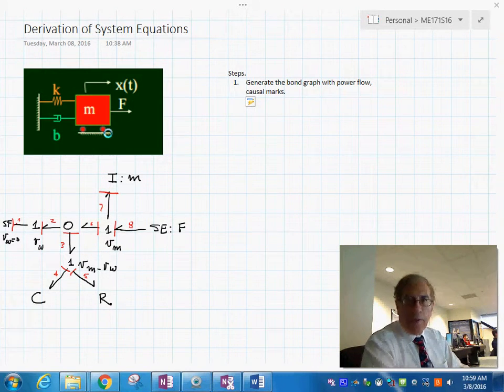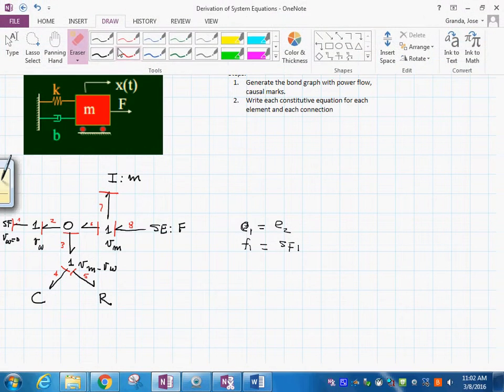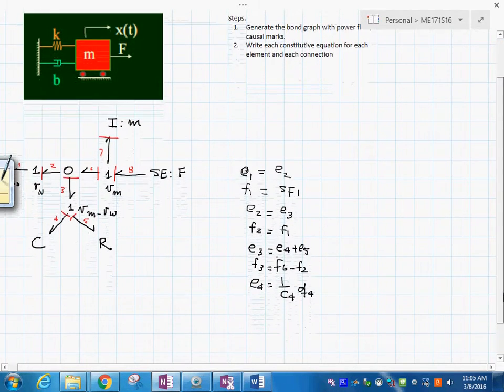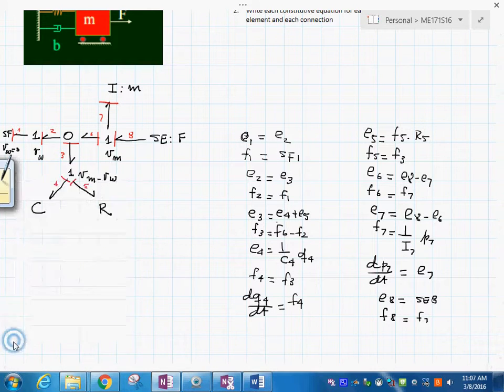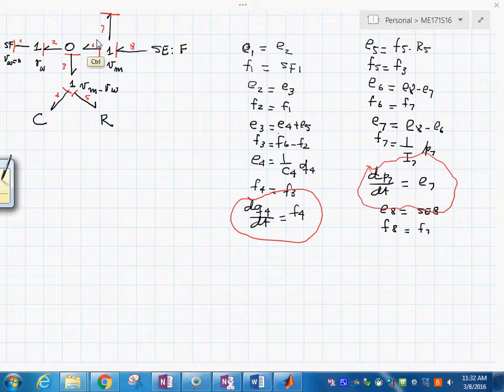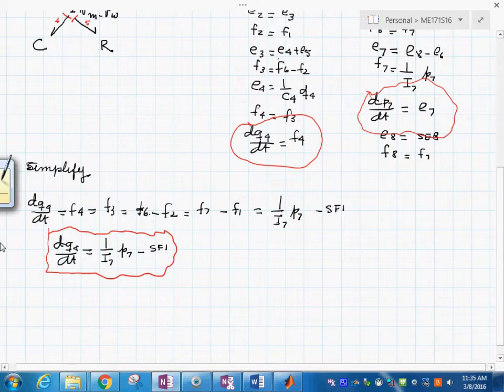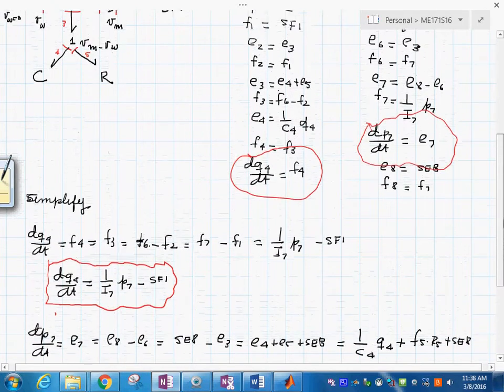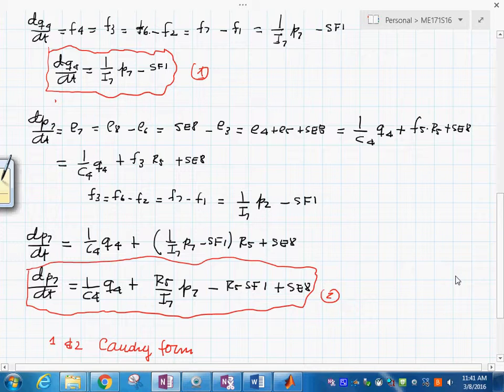Derivation of Differential Equations from a Bond Graph (Cauchy Form) 832016 1145 36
Using a simple mechanical system, the derivation of the differential equations from the bond graph are presented.  The equations are then reduced to the Cauchy form.